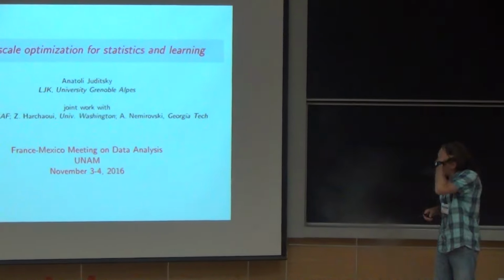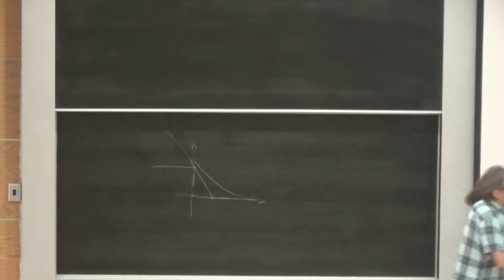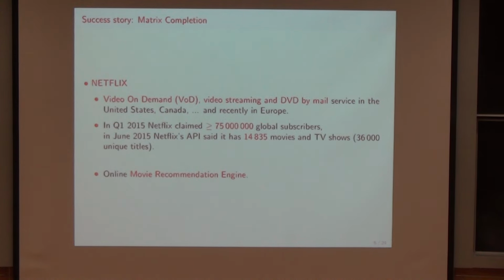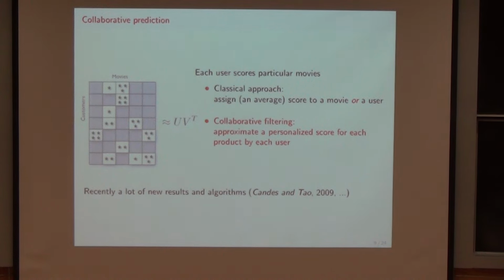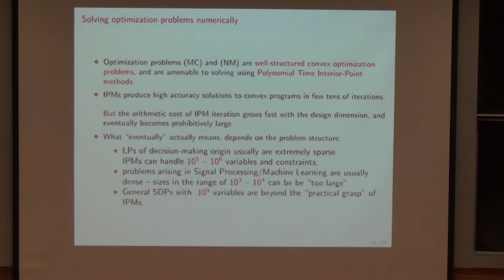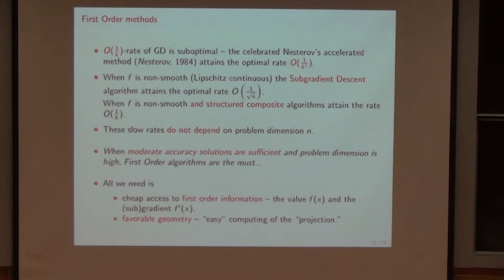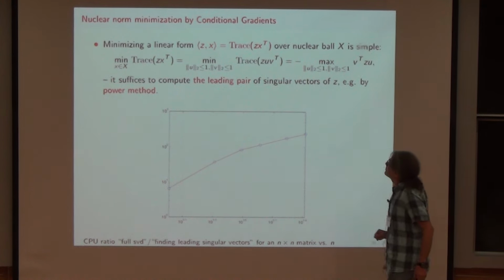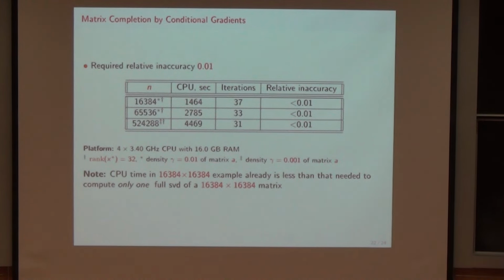Large Scale optimization for statics and learning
Anatoli Juditsky
LJK University Grenoble Alpes